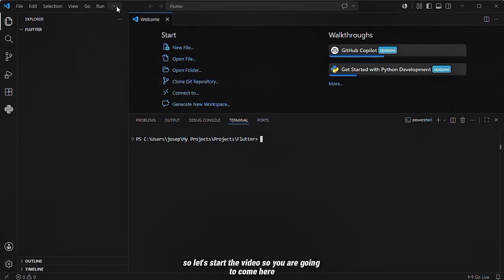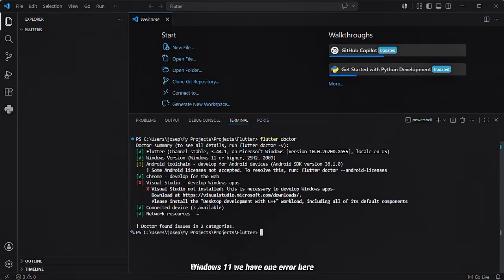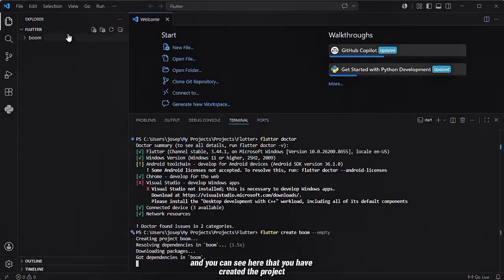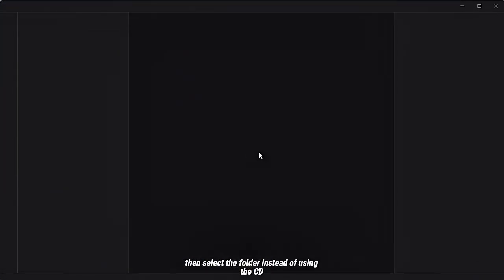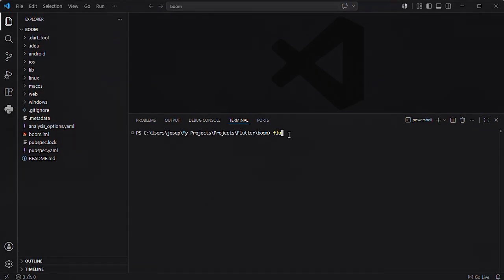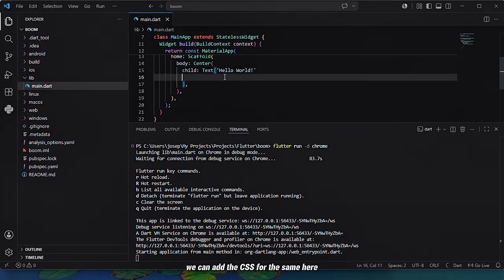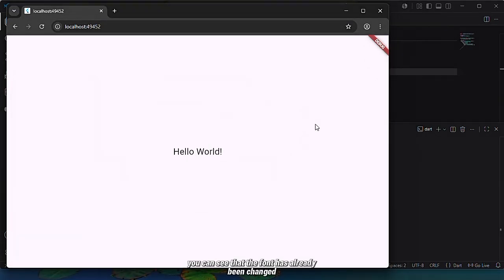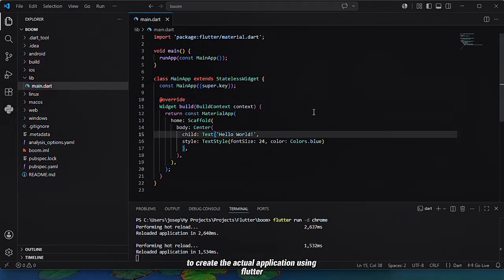How to Create a Flutter Project in VS Code | Flutter Beginner Tutorial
Learn how to create a Flutter project in Visual Studio Code step by step in this beginner-friendly tutorial. In this video, I’ll show you how to create your first Flutter app in VS Code, understand the project structure, and run the app successfully

What you’ll learn in this video:
How to open Visual Studio Code for Flutter development
How to create a new Flutter project
How to choose the Flutter Application template
How to name your Flutter project correctly
How to understand the basic Flutter project files and folders
How to run your first Flutter app

This tutorial is perfect for:
Flutter beginners
Developers moving from Java, Android, or web development to Flutter
Anyone who wants to build mobile apps using Flutter and Dart